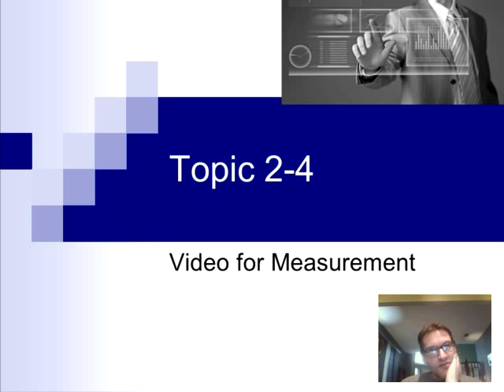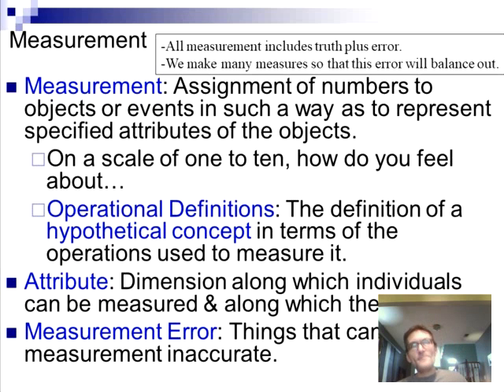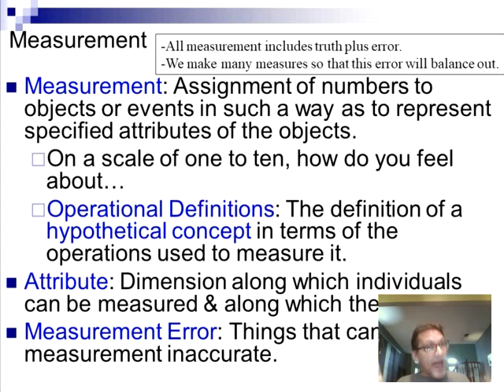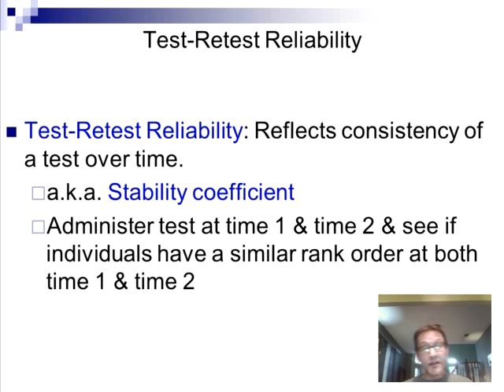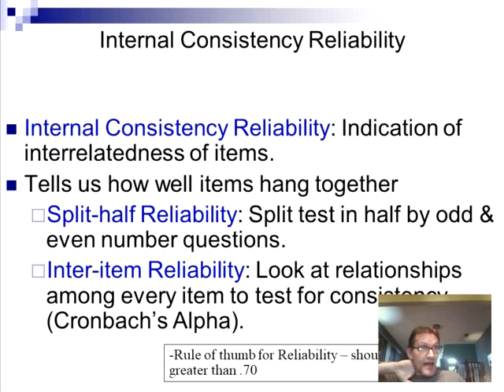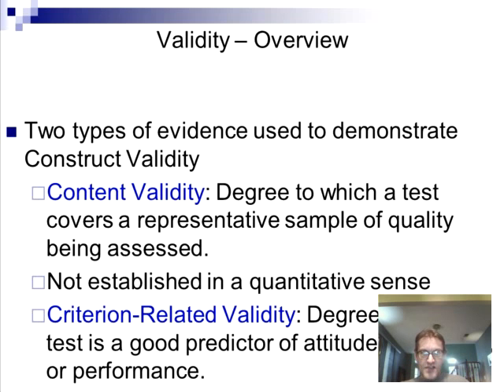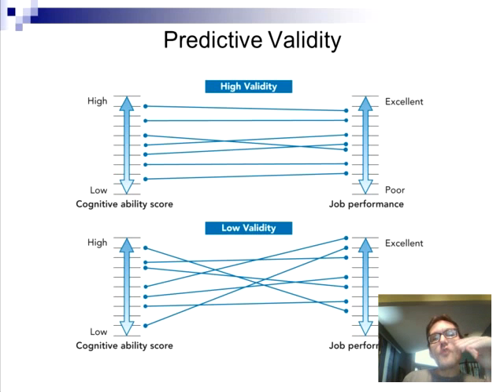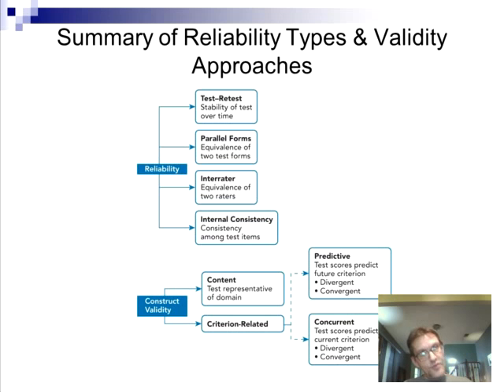Topic 2 4 Measurement